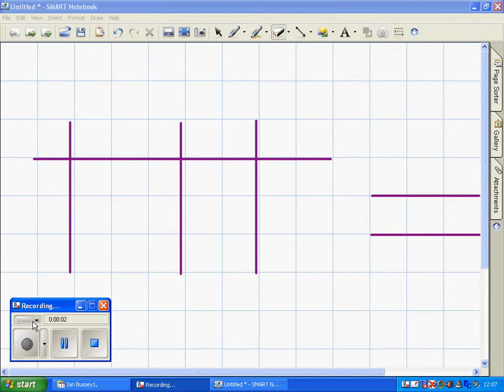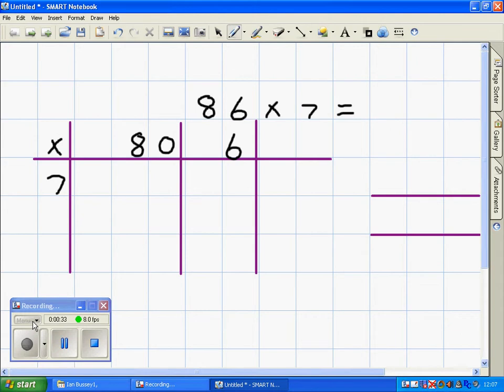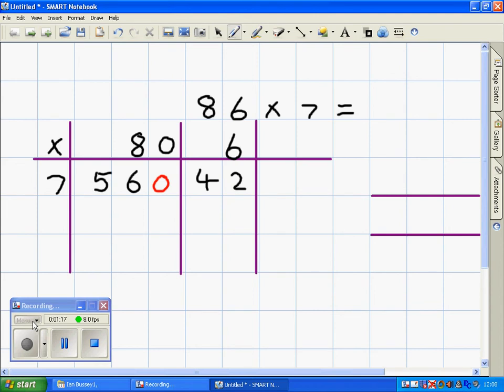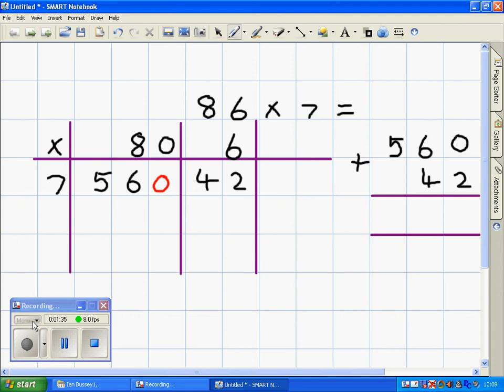Primary multiplication grid method.avi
Watch our Year 6 children demonstrate the Grid method of multiplication.